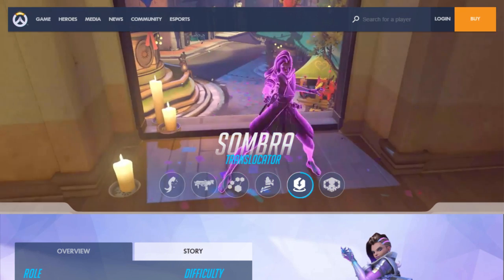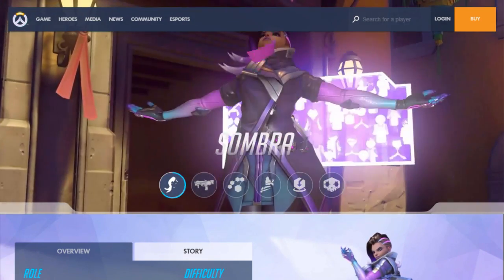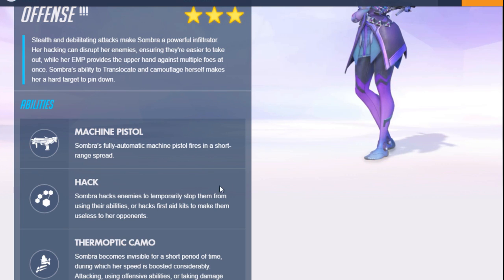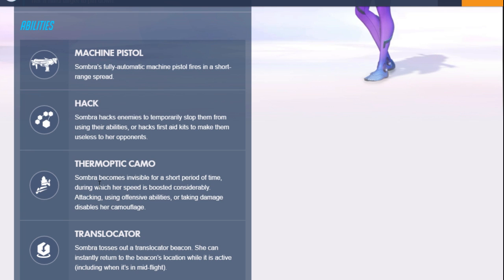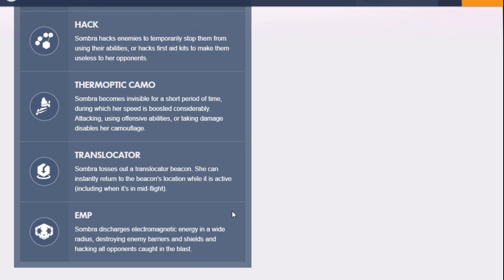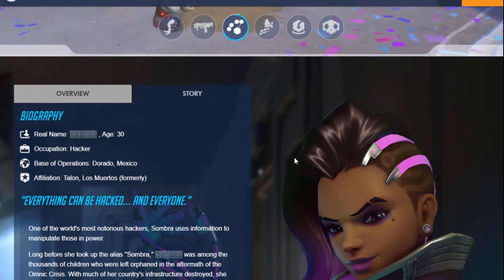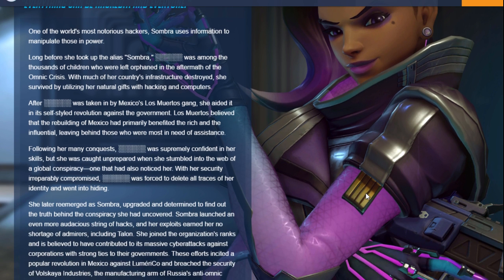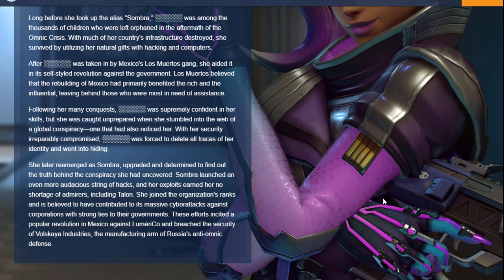Overwatch Official Sombra Released, Ability Overview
Overwatch Official  Sombra Released, Ability Overview yes Sombra has been released and we are going to do an overview of her abilities. im super excited please let me know what you think of her in the comments below and like the video also if you haven't yet subscribe to the channel for more Overwatch news